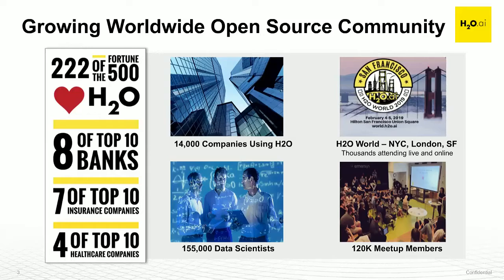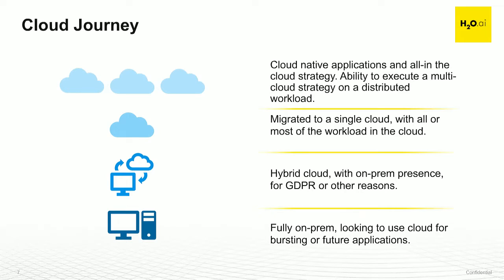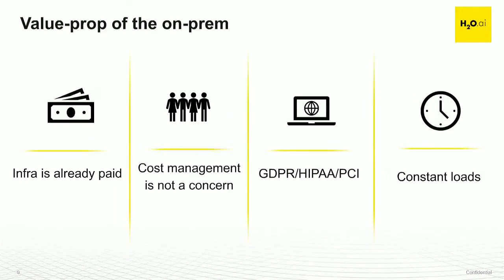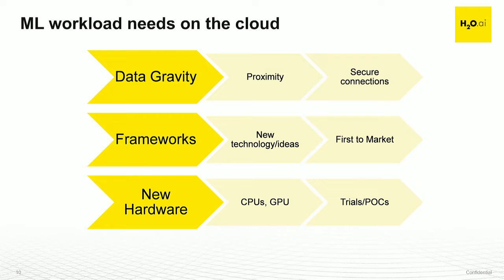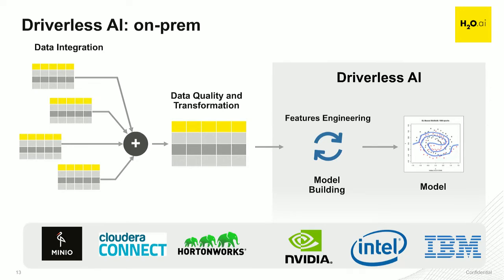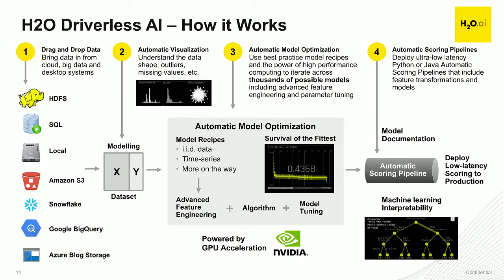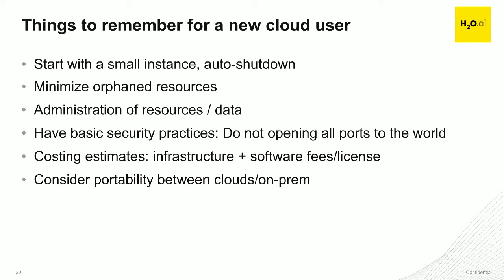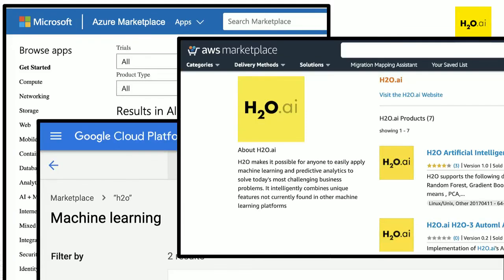Considerations for Deploying AI and Machine Learning in the Cloud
As the world is moving towards cloud deployments, enterprises of all sizes are trying to figure out the best ways to optimize their workloads using the available set of resources. This often involves evaluating their portfolio of workloads and applications and identifying the best cloud or non-cloud venue to host each.

The decision process is based on multiple considerations, including performance, integration issues, economics, competitive differentiation, solution maturity, risk tolerance, regulatory compliance considerations, skills availability, and partner landscape.

In this webinar, we'll talk about all the above and some practical ideas on how to go about such a journey specifically from an AI and ML perspective. Finally, we'll also look at a few example deployments with H2O, Sparkling Water, and Driverless AI.